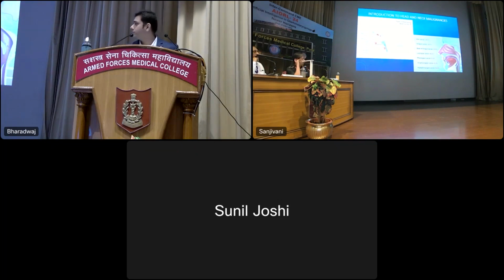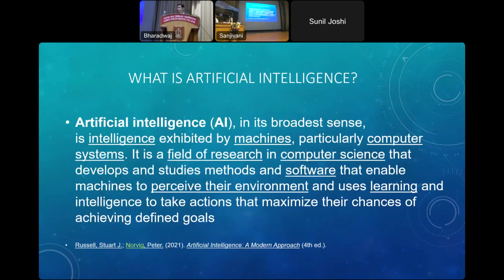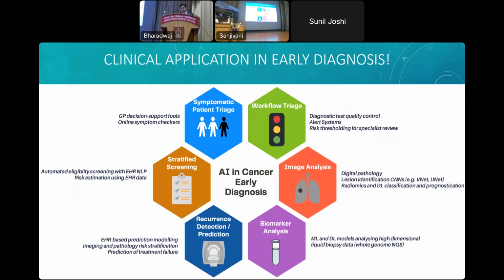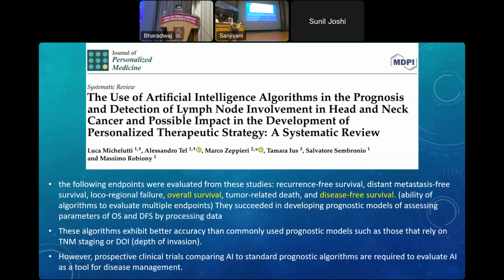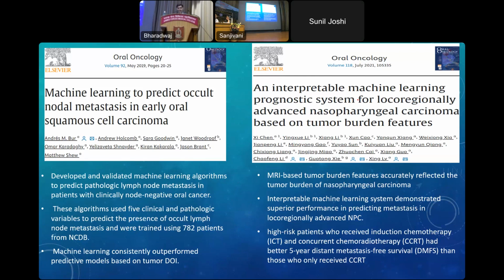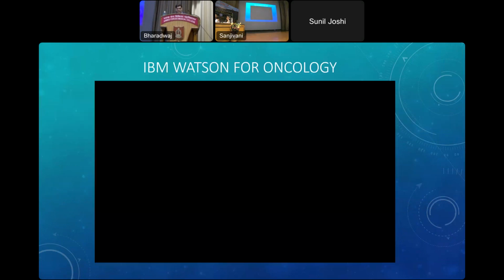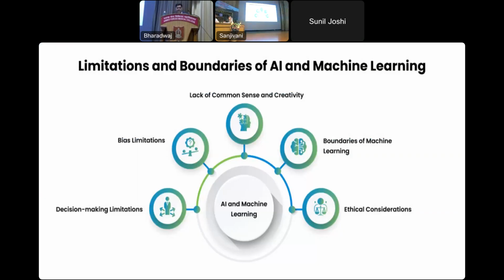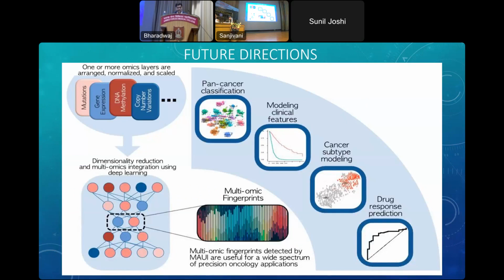AIORL 2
AIORL VIDEOS DAY2